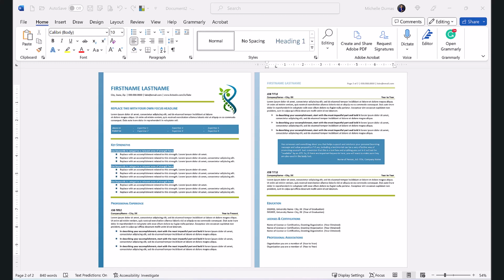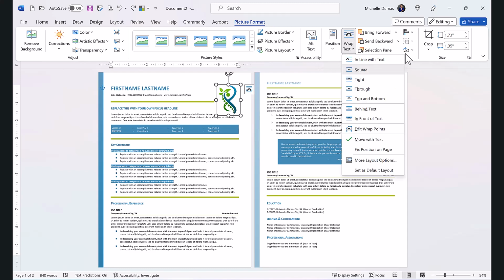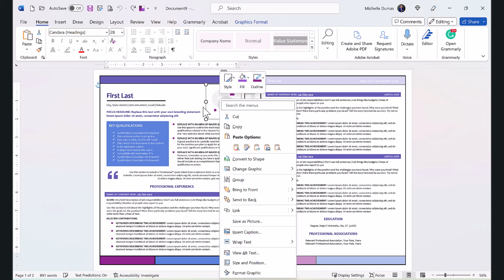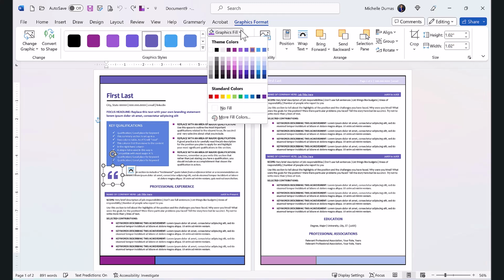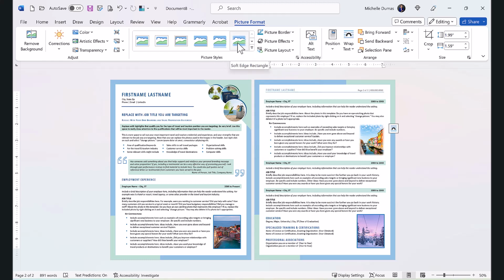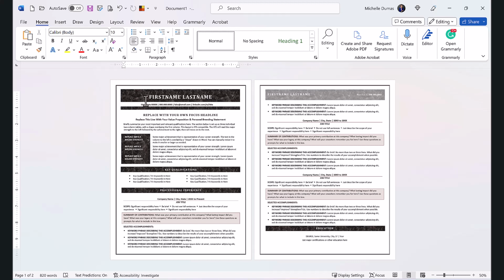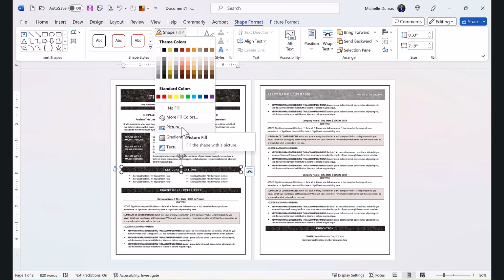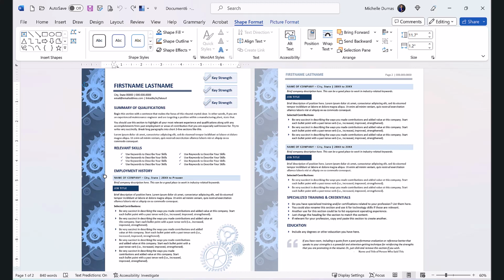MS Word Tips for Using Shapes and Images in Resumes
Creating a powerful, professional resume is a crucial step in the job-hunting journey. More than a mere document, your resume acts as your personal marketing tool. It serves as your first impression to potential employers, providing them with a snapshot of your skills, experiences, and competencies.

One powerful tool that can help you create an impressive resume is Microsoft Word. Word is not just a text editor but a potent instrument that, when fully harnessed, can assist you in creating well-structured, attractive, and impactful resumes and cover letters. In fact, Microsoft Word (.DOCX) is considered the standard, best file format for resumes.

Learning some simple Microsoft Word tips and tricks can save you immense time and stress when writing a resume. With just a few shortcuts and formatting commands, you can dramatically reduce the hours spent on aligning text, adjusting fonts, and reformatting sections.

Want to add a creative touch to your resume? This video showcases MS Word tips for incorporating shapes and images seamlessly. For more tips and videos, visit our article

And for ready-to-use resume designs for Microsoft Word, see our portfolio